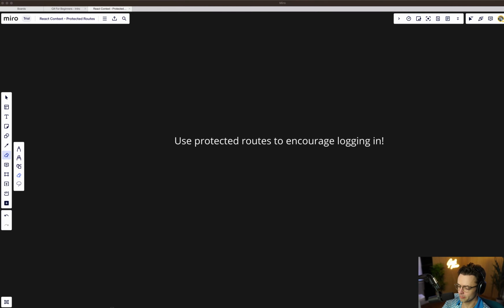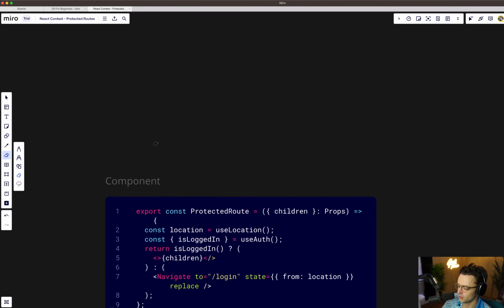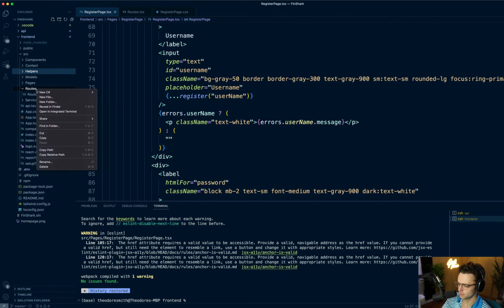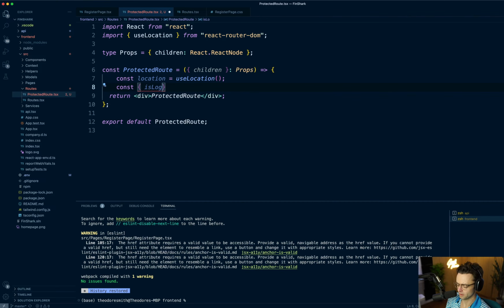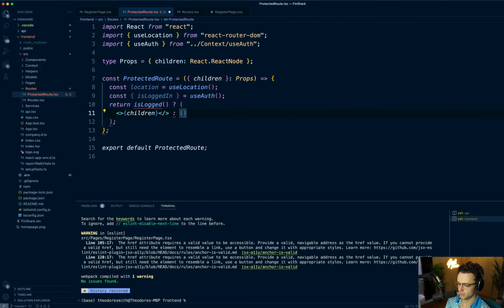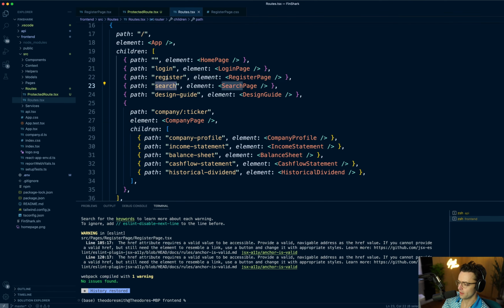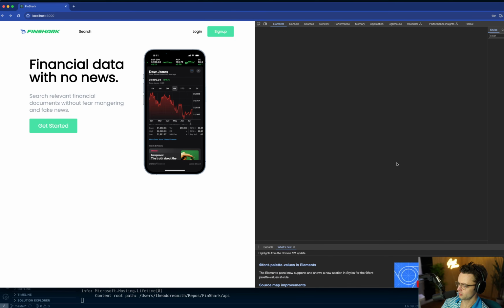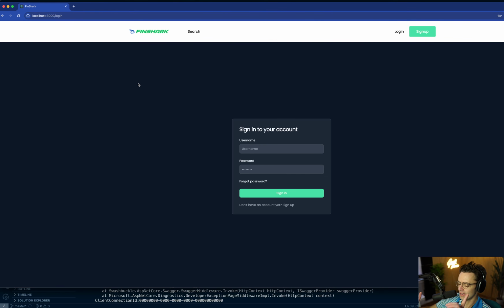React Typescript Context Auth JWT - 37. Protected Routes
React Typescript Context Auth JWT - 5. Protected Routes